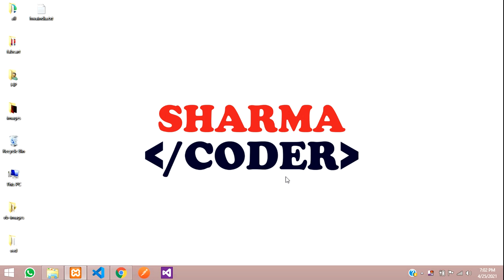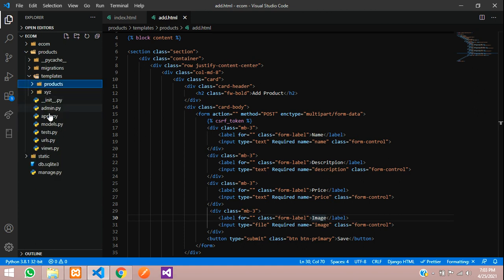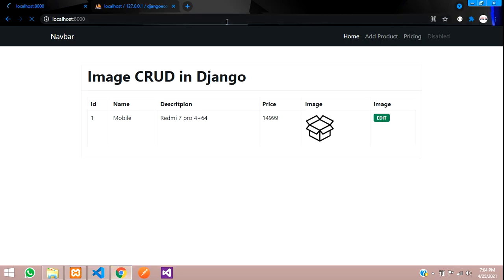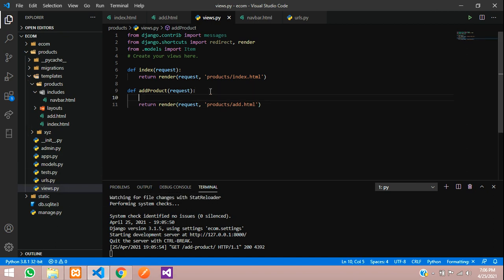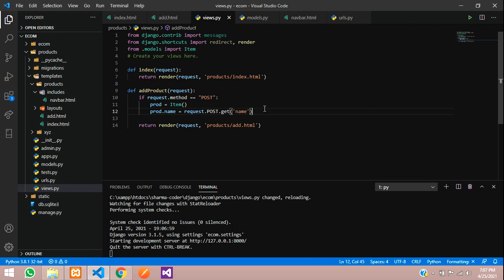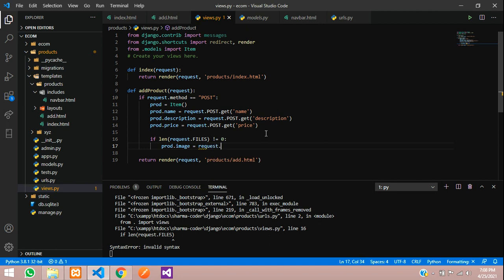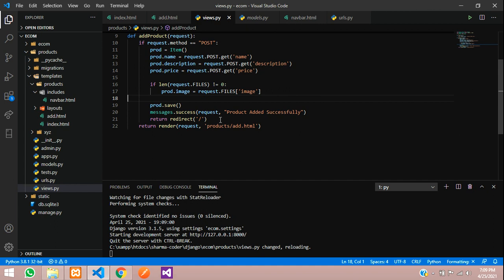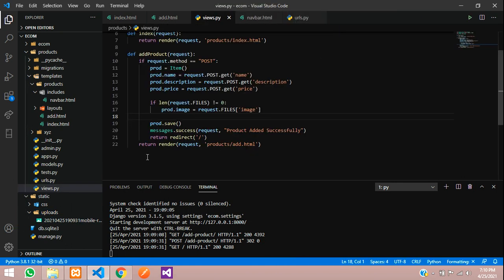Part 1: How to insert / upload image into database in Django | Django Image CRUD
In this video, you will learn how to upload / insert image in database in django and upload the image.